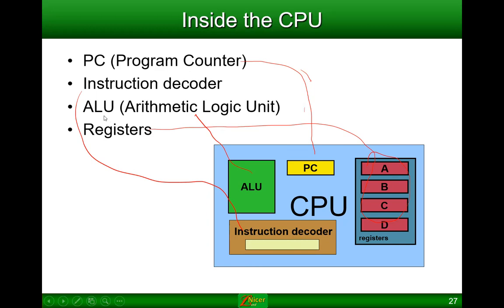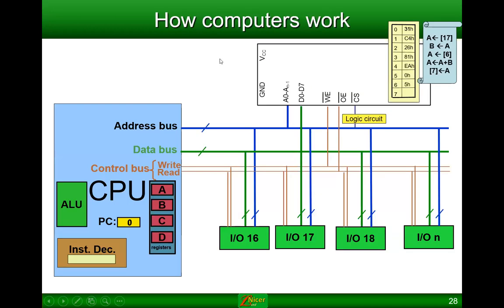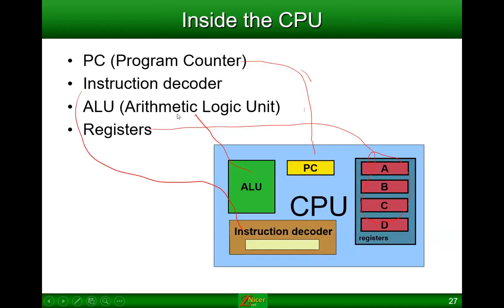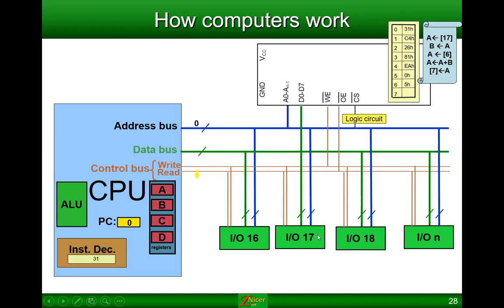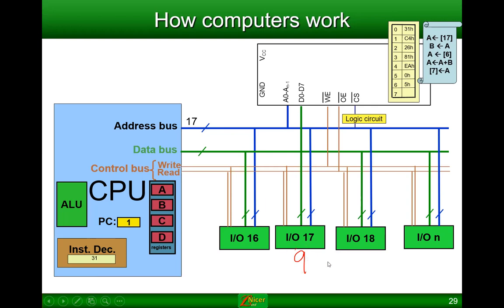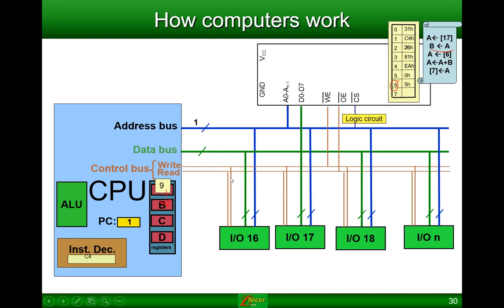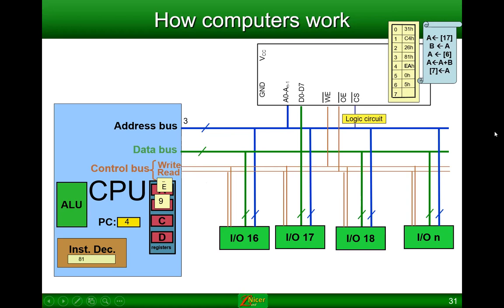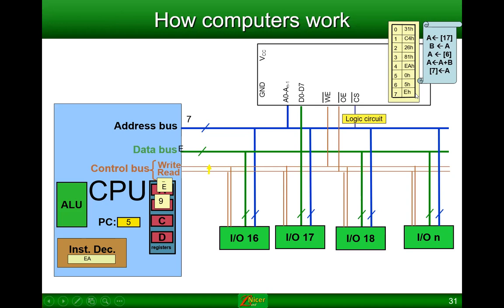How does computer work? by Irfan(201981)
detail video of CPU working